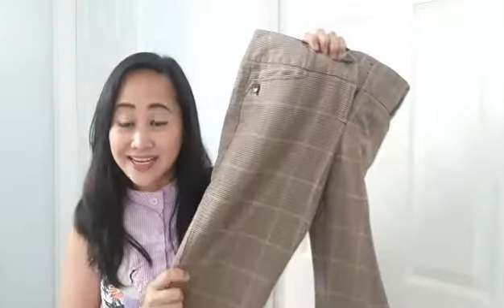Thrifted Transformation | OOTD on a budget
Hi everyone. Sharing with you my thrifted transformation. How to be fashionable on a budget during enhance community quarantine.